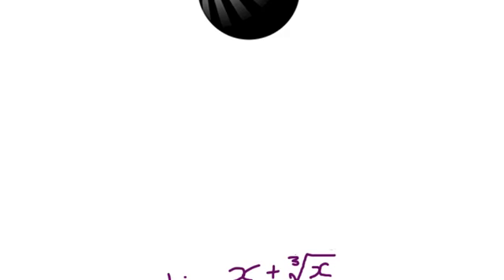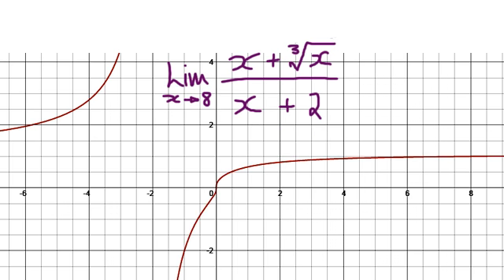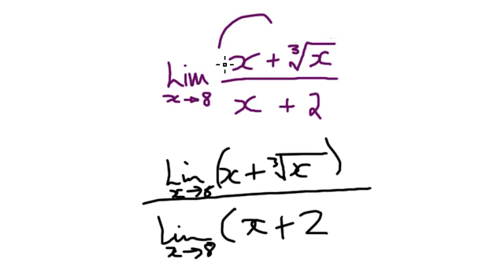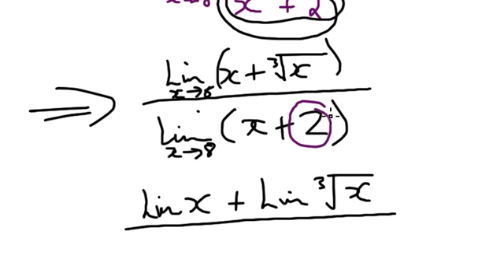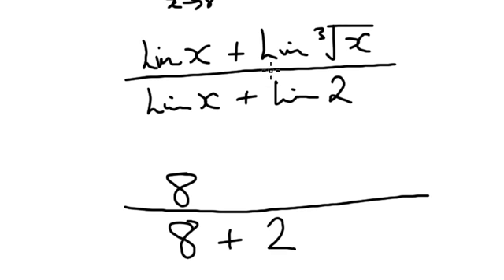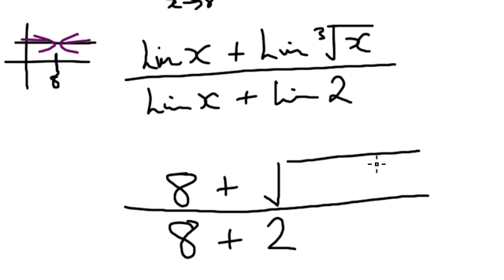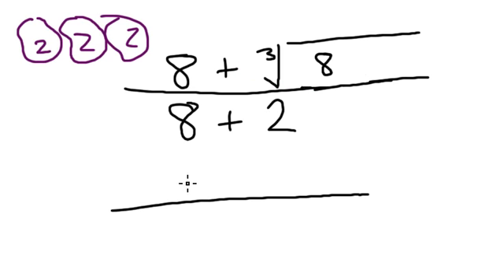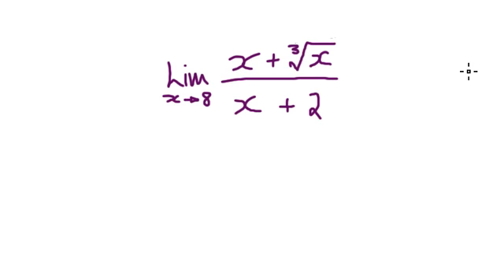Video 1121 - Limit of a Root - Example